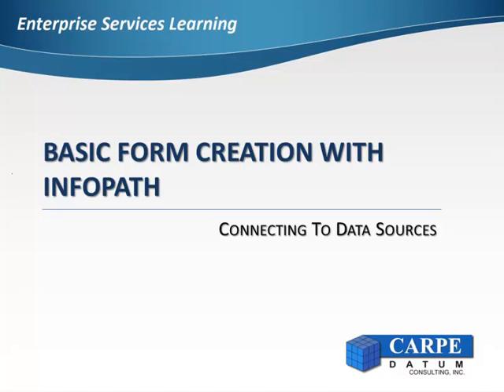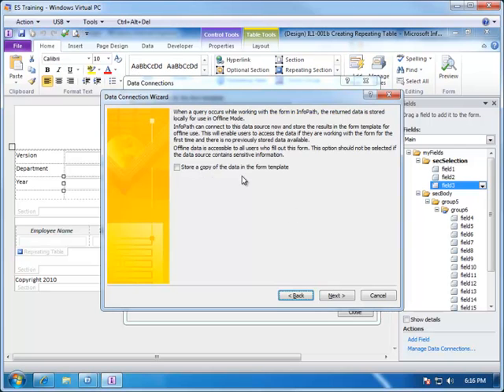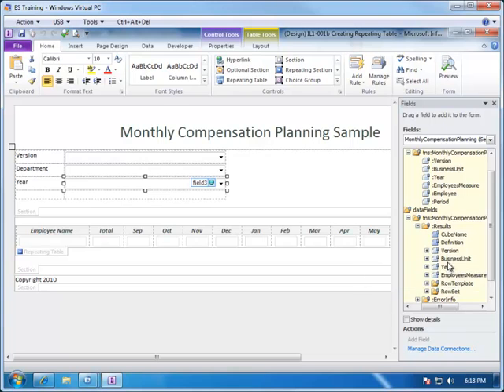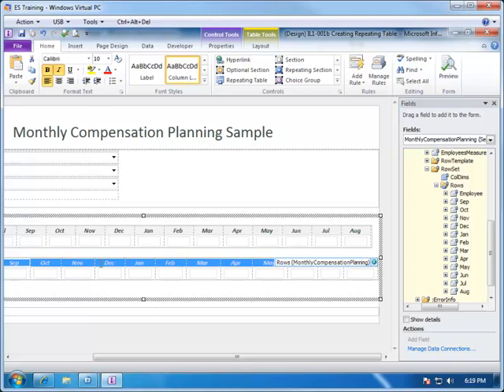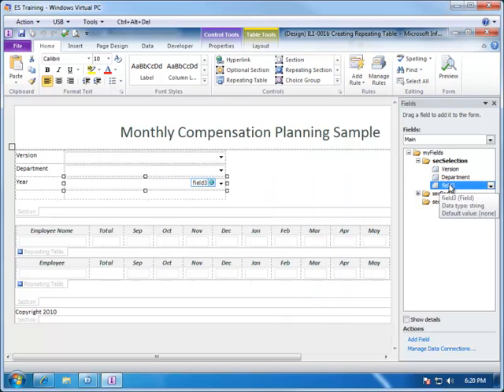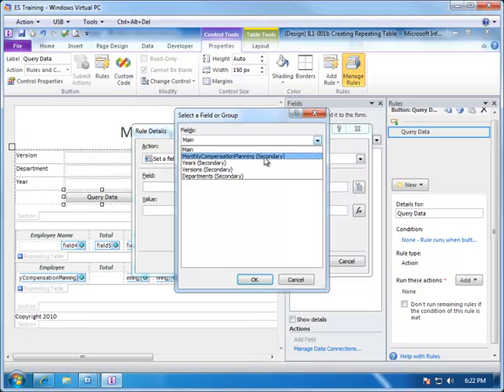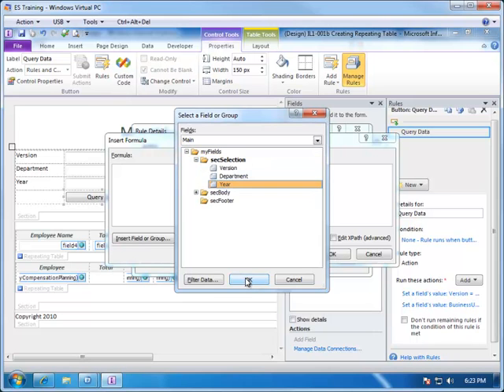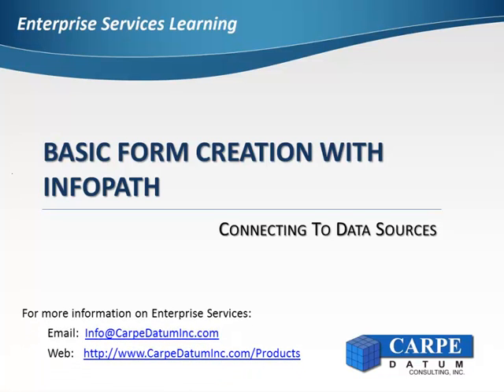Web Form Creation with TM1:Connecting to TM1 Datasources (Part 4 of 6)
This video is the fourth in the series of creating an InfoPath 2010 form and publishing it as a web page using web services from Enterprise Services.

This video covers creating a data source from TM1 view to populate the main data entry grid on the form.

For more information about Enterprise Services and higher resolution videos, please go